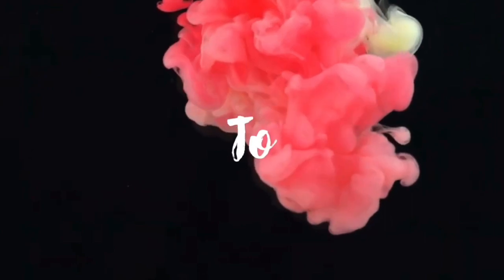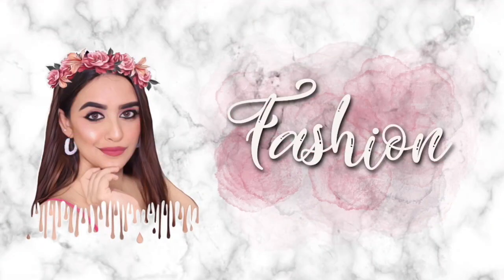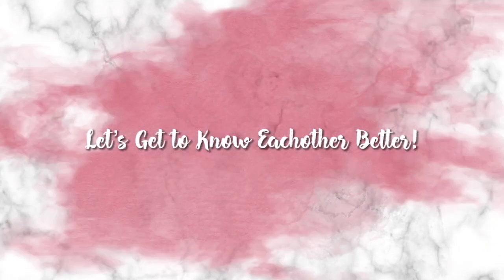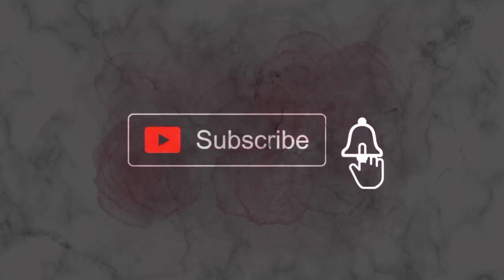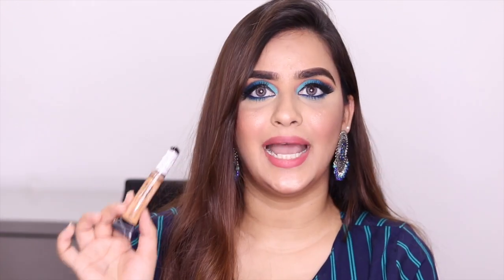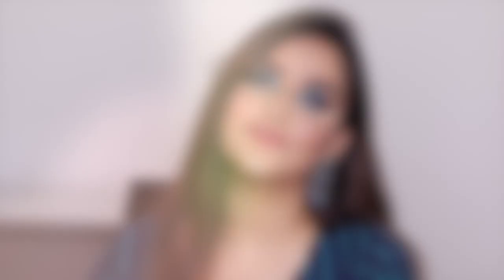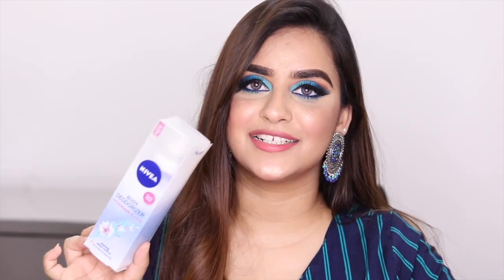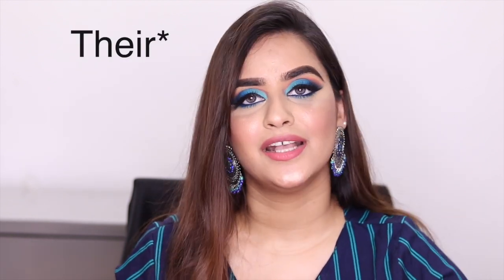NYKAA SALE HAUL 🛍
Hello glow fam !
I am going to share what I got from nykaa. Nykaa recently had a sale going on so I ordered a few skin care, personal grooming products and few makeup essentials.

products listed  down with their link :

1.Wet n wild megaglo highlighter in precious petals .

2. Bio oil dry skin gel

4. Lotus herbal tea tree face pack

5. PAC lash fixer

7. Sugar kohl of honour intense Kajal

8. Batiste dry shampoo (floral and flirty )